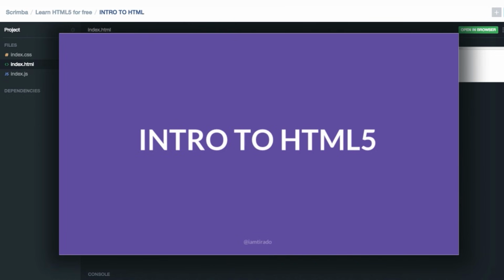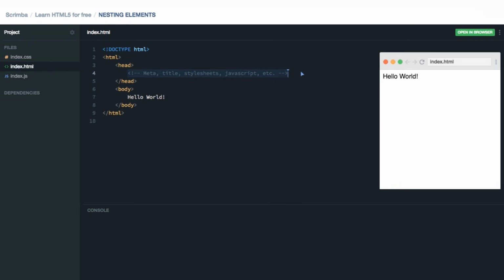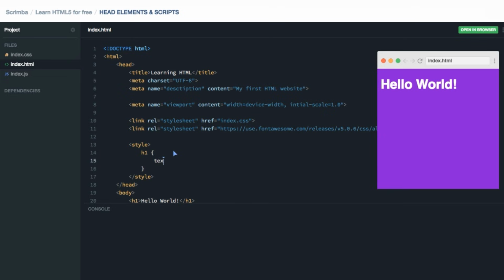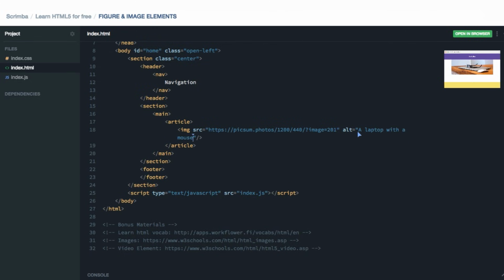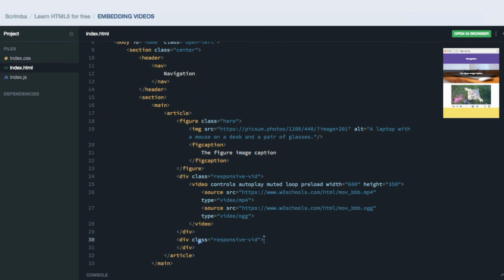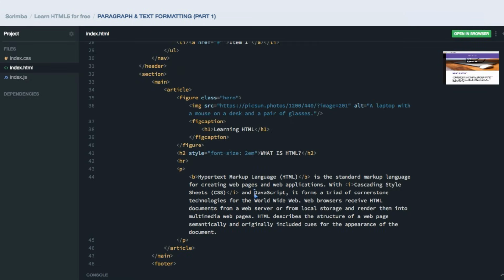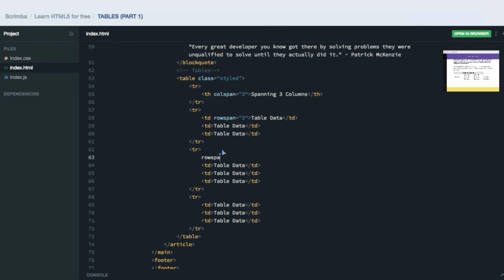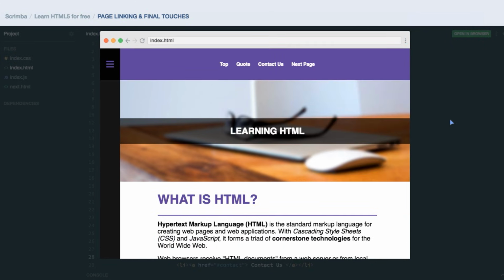Learn HTML5 - full course with code samples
This course is the quickest way to learn the basics of HTML. Watch it here on YouTube or check out the interactive version at Scrimba, where you'll be able to play with the code as well

HTML is one of the core building blocks on the web, as it's what holds the content on all the websites you visit. Thus, HTML is a must-have skill for all web developers.

While HTML is a huge subject, the basics can be learned quickly. This course aims at taking you from absolute beginner to proficient in HTML in less than an hour. Throughout the lectures, you'll be building a neat-looking website from scratch together with the brilliant instructor Eric Tirado.

❤️ Try interactive HTML courses we love, right in your browser (Made possible by a grant from our friends at Scrimba)

What you'll learn in this web development html crash course:

- Intro to web architecture (0:00)
- HTML documents (4:25)
- Nesting (7:19)
- Head elements and scripts (11:23)
- Layout elements (17:33)
- Figure and image elements (20:28)
- Embedding videos (26:54)
- Navbar and list items (31:12)
- Headings (34:05)
- Text formatting (36:04)
- Tables (42:15)
- Links and final touches (49:27)